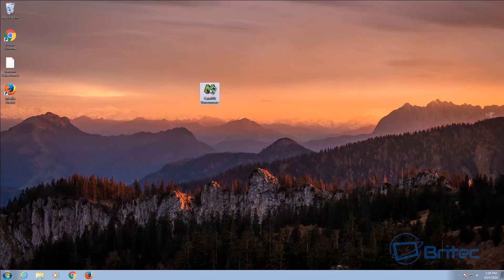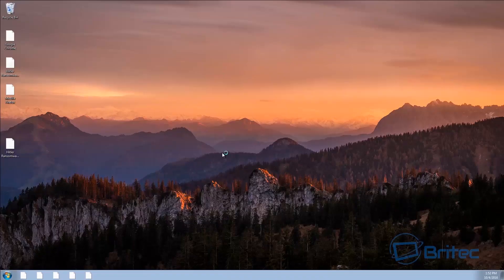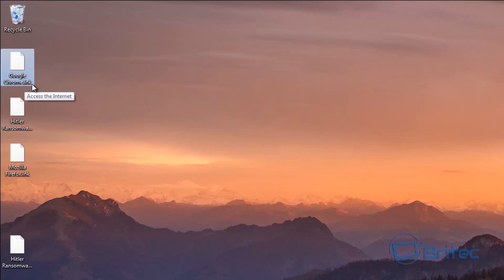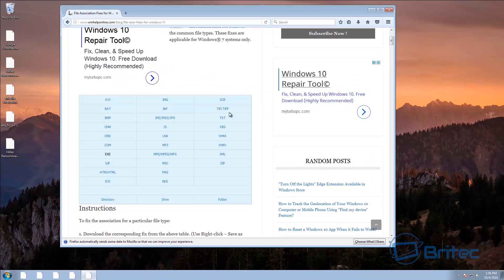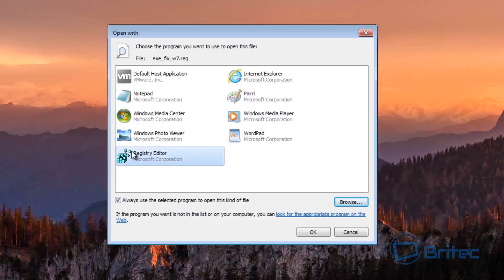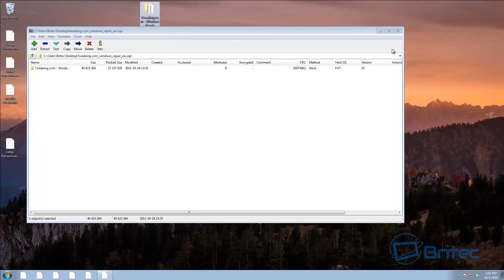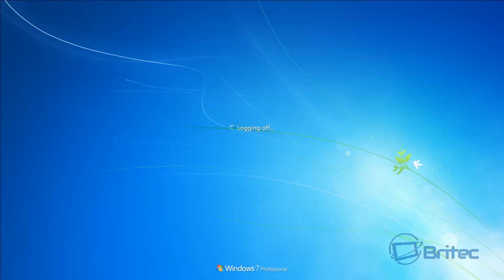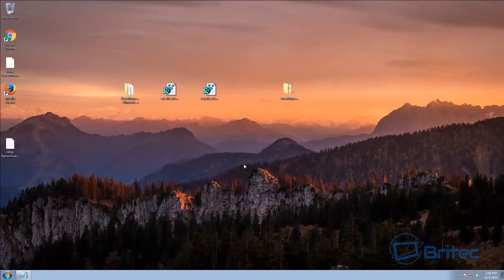Hitler 2 Ransomware Prevents use of Windows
A new version of Hitler ransomware called CainXPii ransomware seems to be more of a script kiddie prank, in my test it never encrypted the files on the computer, that said it does not mean it wont in the future. I tried it a number of times and it would not encrypt data. Another thing to think about is why would the creator of this ransomware want to disable and prevent the use of Windows operating system if they want to receive money? that makes me think its just a malicious prank to corrupt your computer. I will need to take a closer look at it over the weekend and analyse the file.

Anyway I will show you how to repair you computer if you are ever hit with this type of malware. Its also a good way to fix file associations when malware has change them. This was a bit harder to do because the ransomware blocked the use of program and internet.